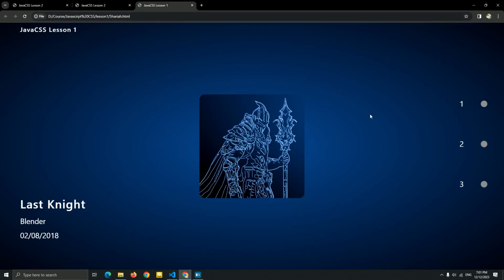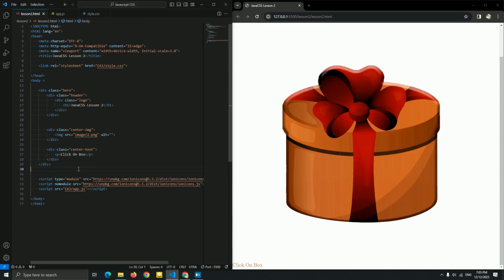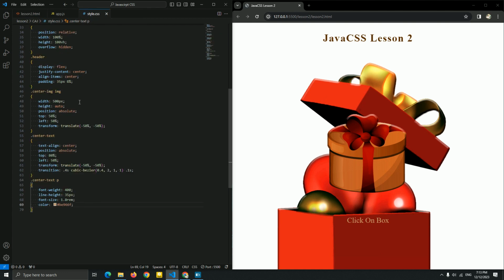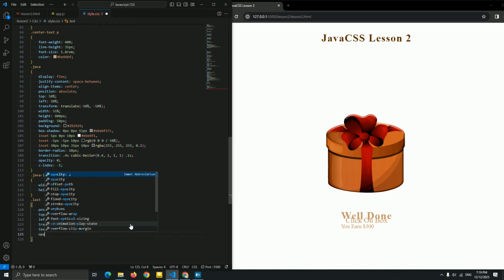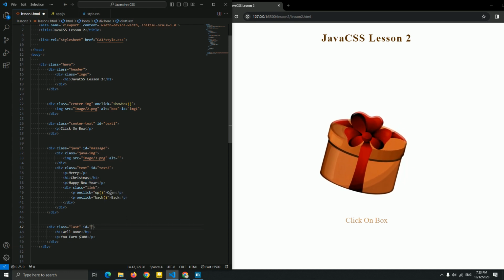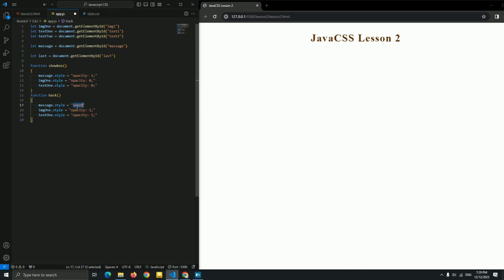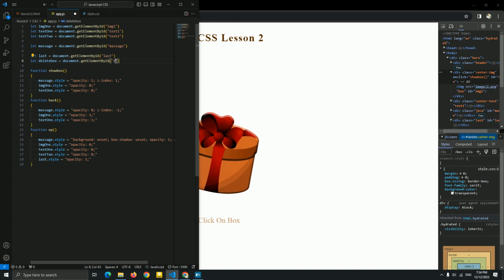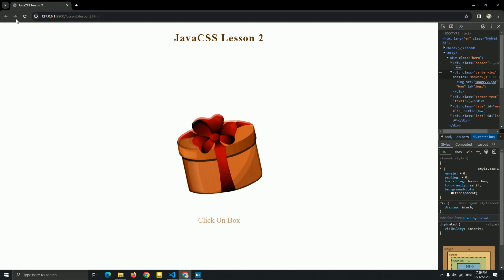Lesson 2: Learn How To Create Massage For Users With JavaCSS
This is lesson 2 and we gonna continue learn more  with better animation just start from simple opacity CSS then we go for animation top simple and in lesson 3 we begin our real study so wait for it guys This Is Something New in this year

You Gonna Love It

Want to help me and my channel  Join our